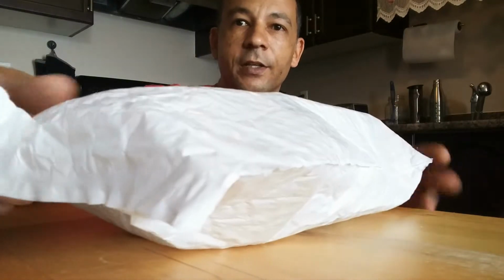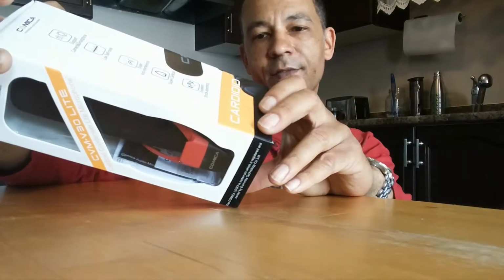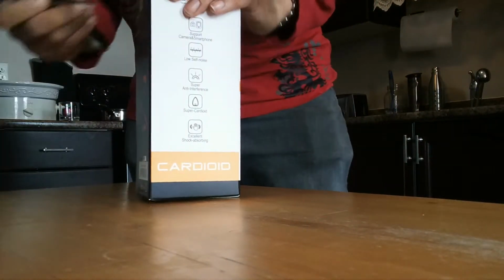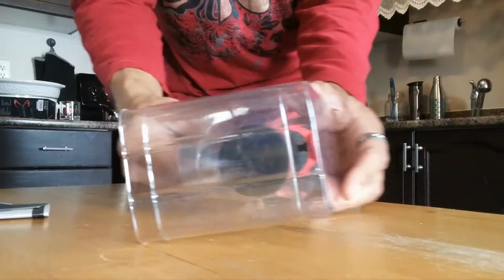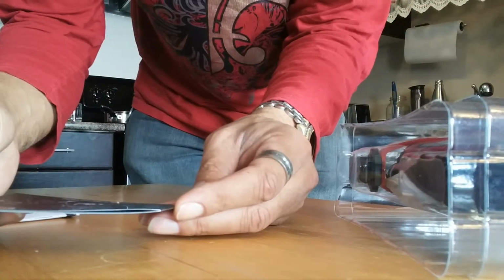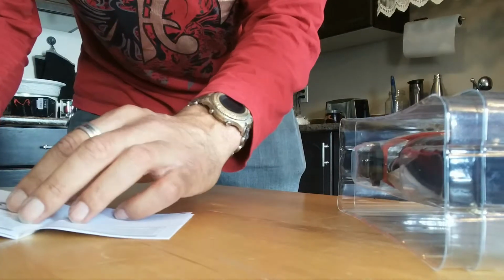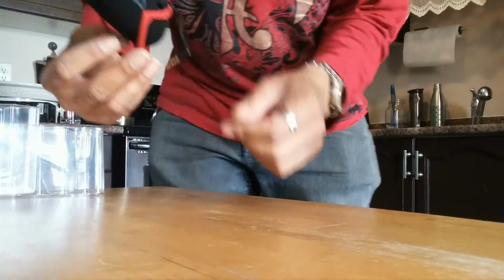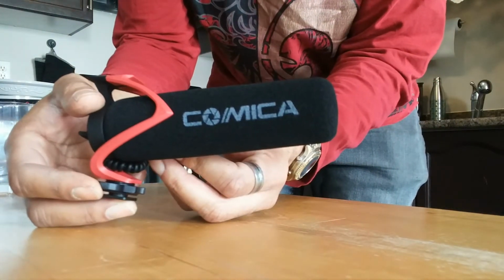Comica CVM-V30 Lite Unboxing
Thorough unboxing of the Commlite Comica CVM-V30 Lite Cardioid Microphone for DSLR's and Smart Phones.

The Comica Microphone comes with a warranty card, owner manual and a product micro brochure. The construction seems very well done. I have some Commtrig Off camera flash triggers and they're fantastic so I don't think this mic will let me down, but we'll find out when I do my review.